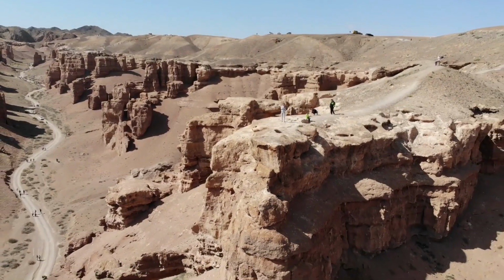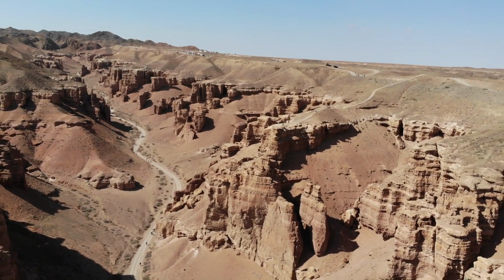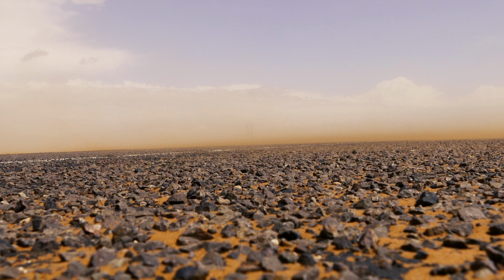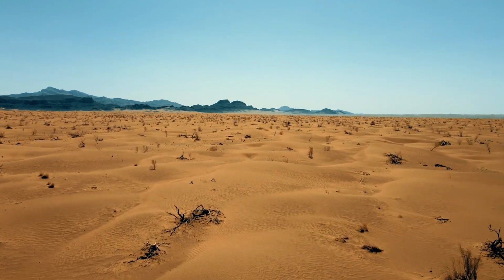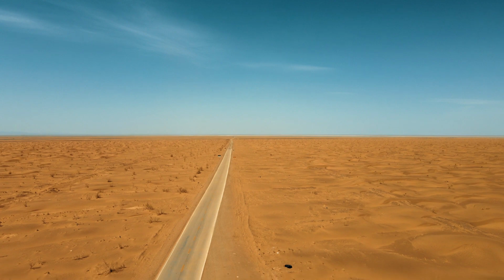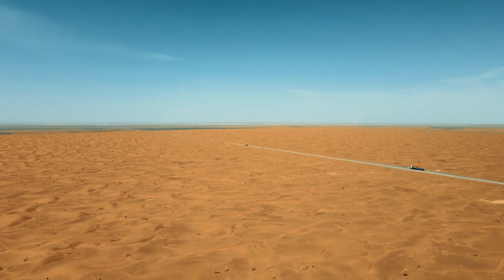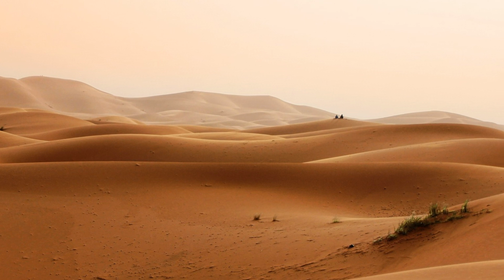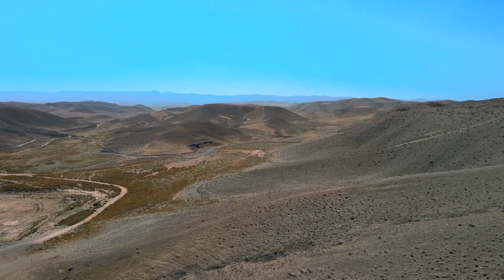The 'Hottest' Region of the World, the Lut Desert (159°F, 70°C)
The Lut Desert is a huge area of land in southeastern Iran.
The desert's name comes from the word 'Lut' or 'lout', which means naked in the local dialect. Although it is a desert, the Lut Desert has a few salt lakes that exist near its edges: Sarcheshmeh Lake and Sefid Rud River It's known for its hot temperatures and vastness.